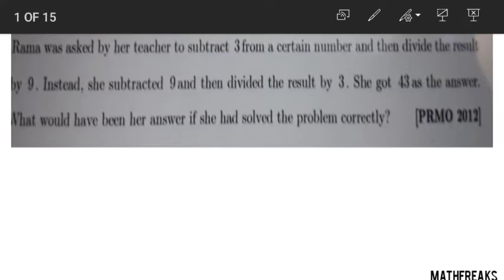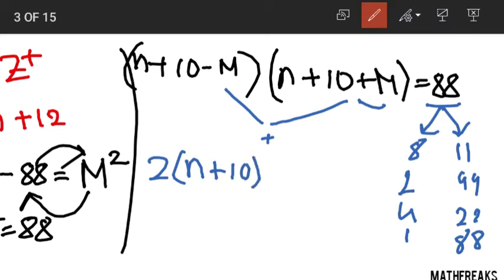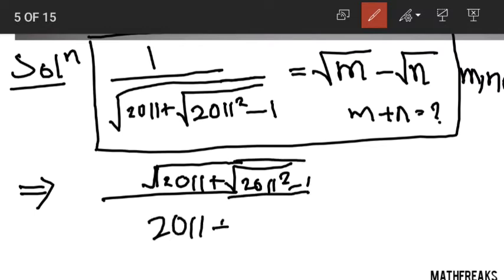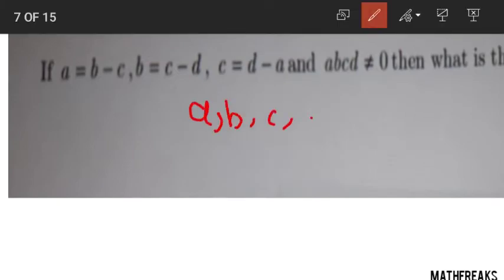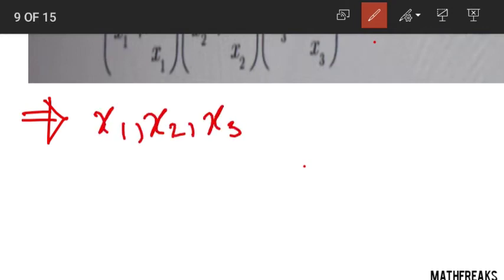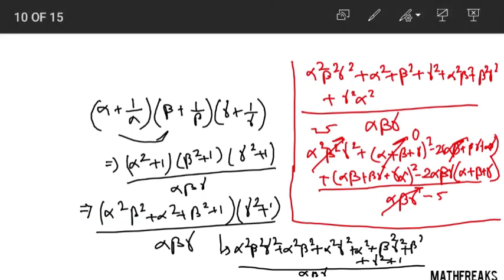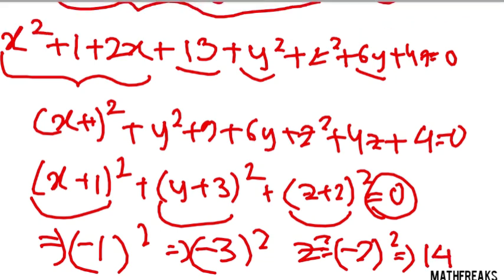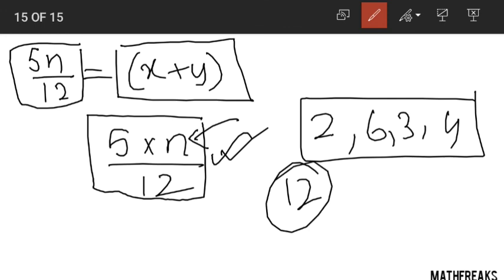ALGEBRA PRMO 2013 PYQ SESSION | INTERMEDIATE OLYMPIAD | IOQM | KVPY